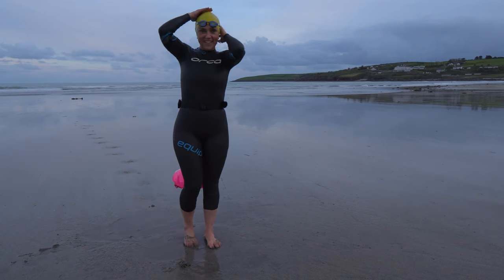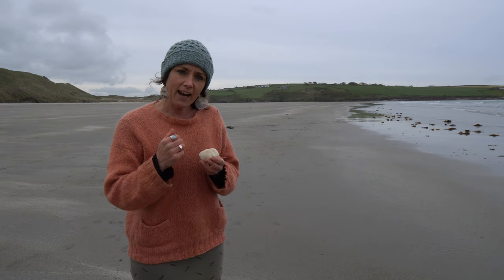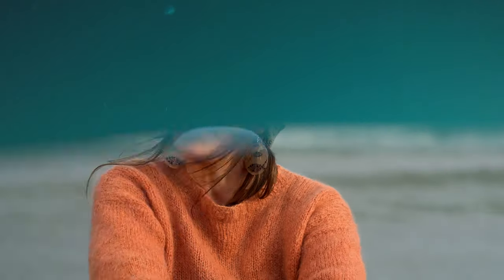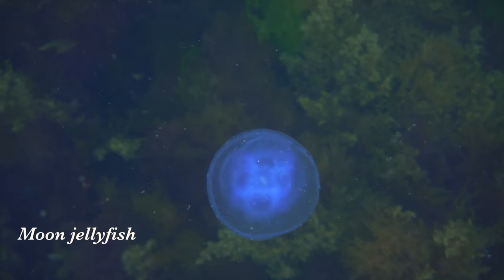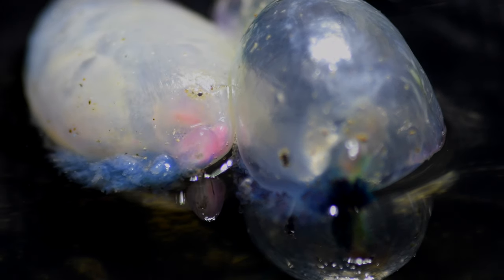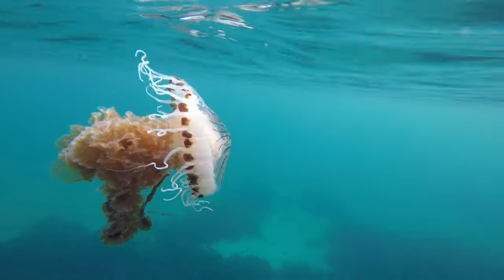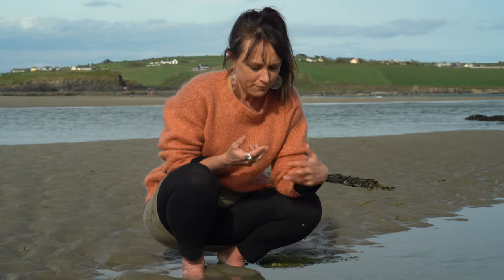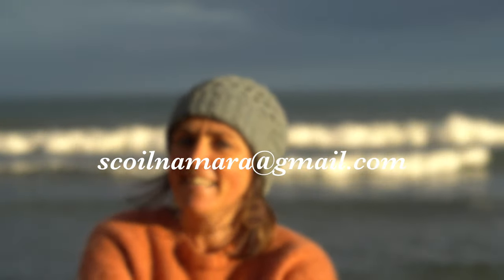Jellyfish, Sea potatoes & Portuguese Man o' War | Season 2 | Episode 3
Discover some of the weird and wonderful creatures that lie beneath the waves ... and why clean water is not just important for animals but for us too! Supported by Cork County Council & Local Authority Waters Programme.